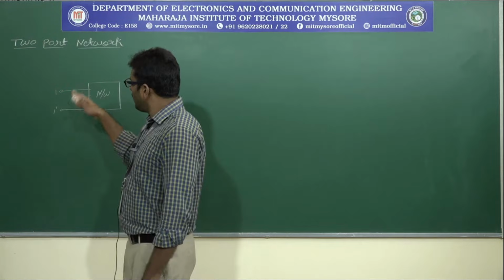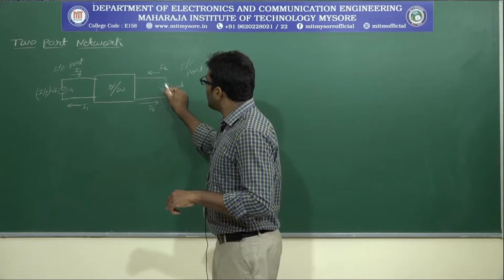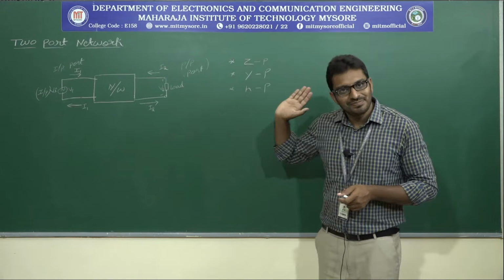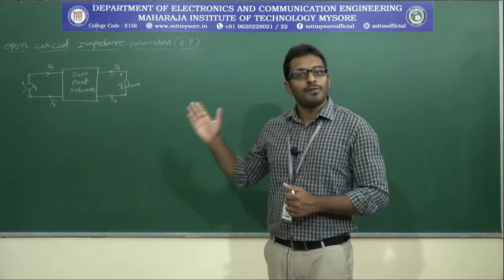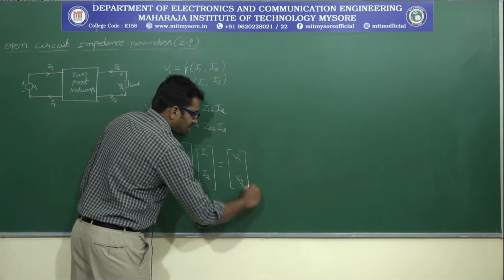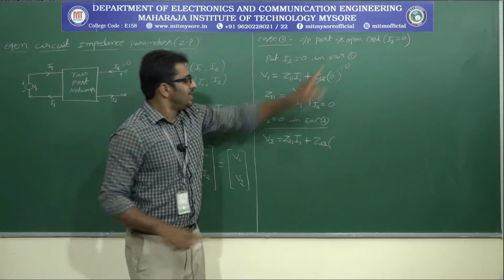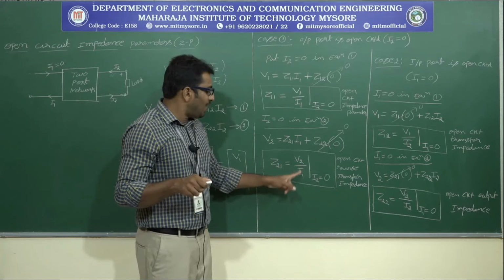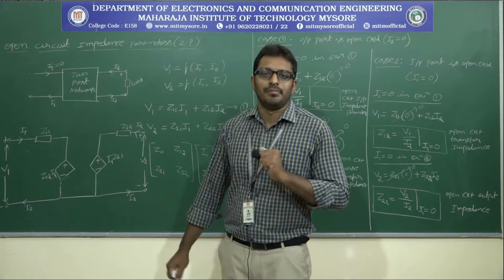Network Theory _ Two Port Network [Z Parameters] / III ECE / M5 / Session 1